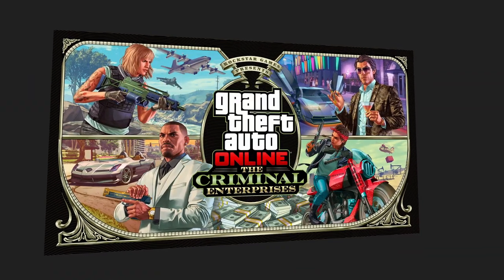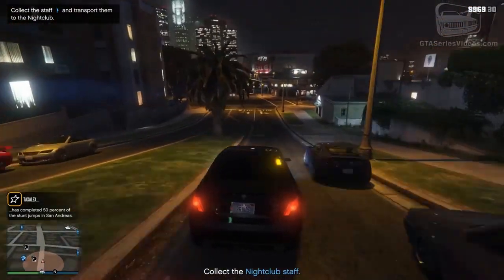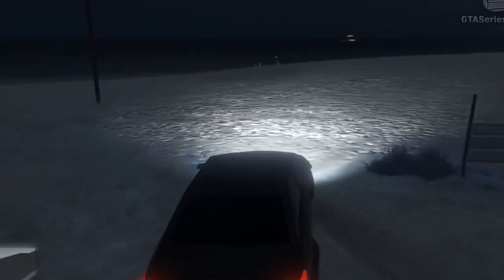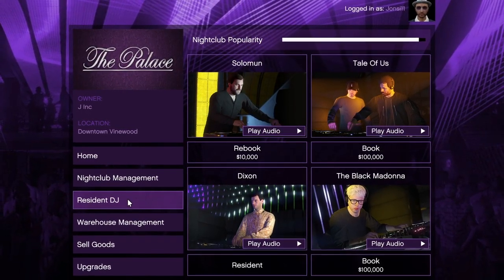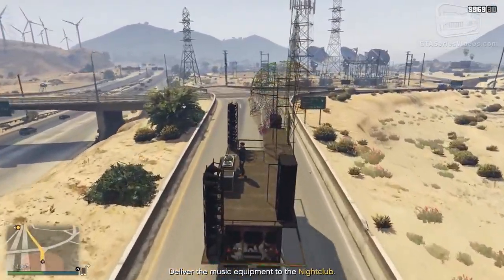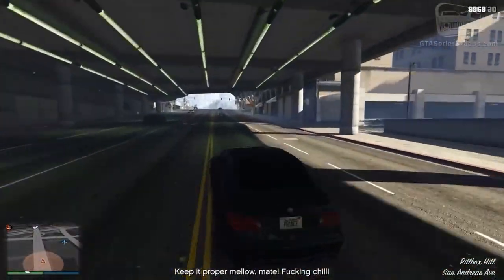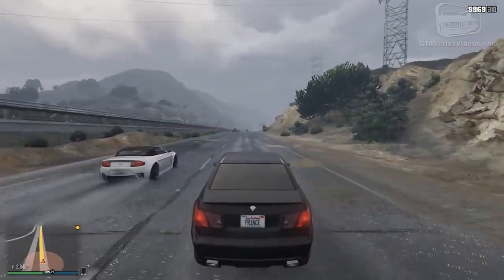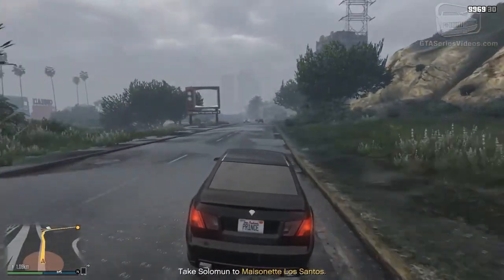The ULTIMATE Nightclub Business Guide For Beginners In GTA Online (2023 UPDATED)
Credits to GTA Series Videos for a lot of great footage that I could not get myself

After the recent Criminal Enterprises update, a lot of the businesses in the game got updated and freshed up a bit. One of these businesses was the Nightclub. The nightclub was already a very good business, but after the update, it is now even better. Therefore, this turns out to be the perfect time to make a beginners guide to the Nightclub warehouse business in GTA online. I go through exactly what location you should buy, and what to consider when buying. The 2 different ways of earning money with the Nightclub. How to earn the most money from both of those ways. As well as a lot of other tips. I really hope this video helps you out, and that you now can earn millions with this business, because you really can. Anyway, enjoy the video!

About Me:
My Name Is JonsiMcflurry! I Upload GTA Content, Funny videos, Tutorials & Other Helpful Videos!

► My Equipment
SteelSeries Apex Pro TKL Keyboard
Logitech G Pro X Superlight Mouse
Logitech MX Mechanical Mini Keyboard
Logitech MX Master 3 Mouse
Elgato Wave 3 Microphone
Elgato Wave LP Mic Arm
Elgato HD60X Capture Card
Beyerdynamic DT 990 pro

► Edited By: MrLuxie
► Thumbnail By: JonsiMcflurry

Video Uploaded & Owned By JonsiMcflurry.